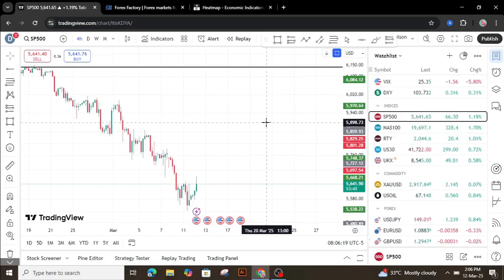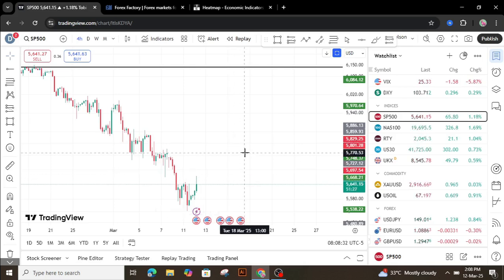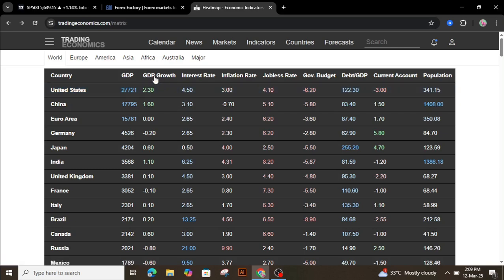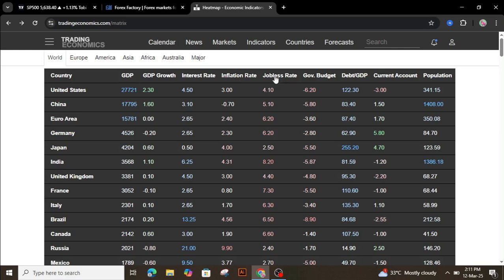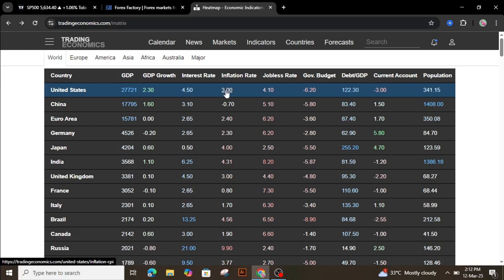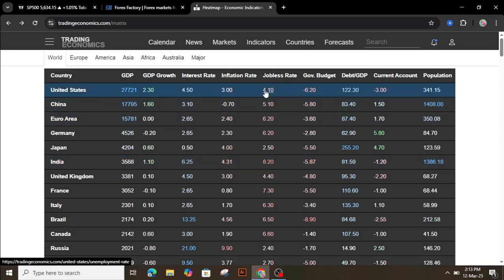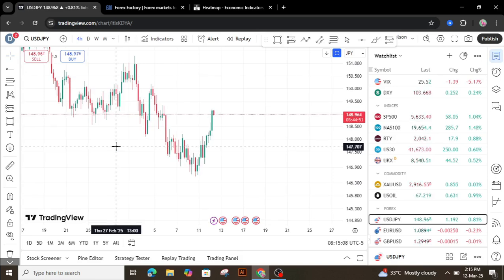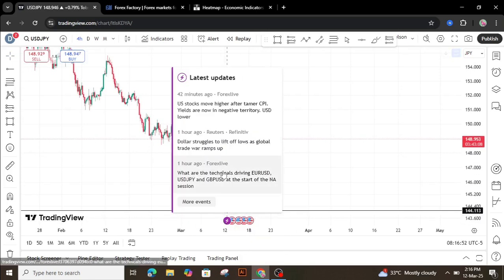The Surprising Truth About Forex Fundamental Analysis Nobody Tells You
This is what you need to consistent with profit.